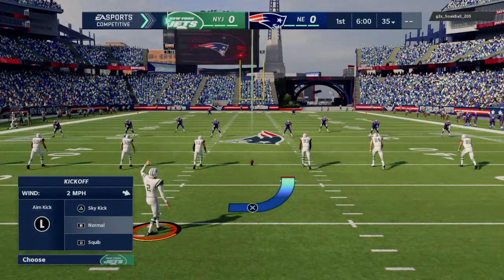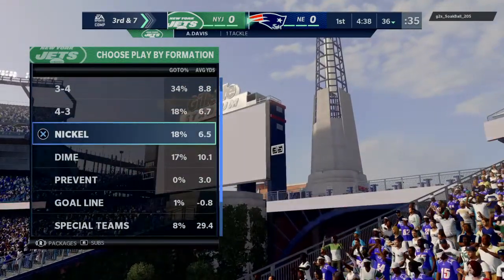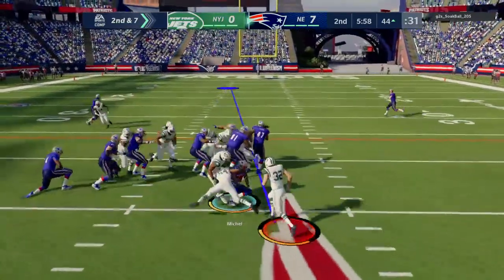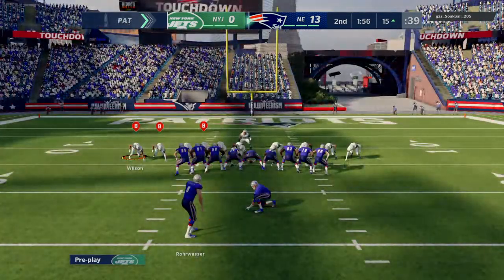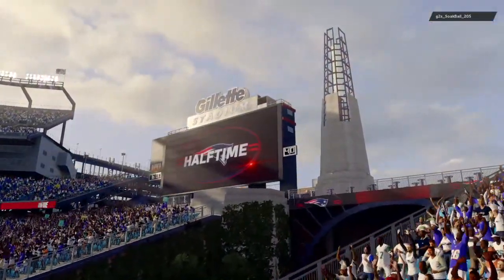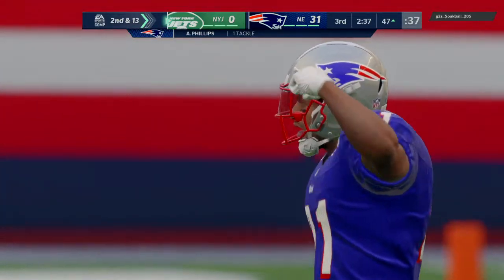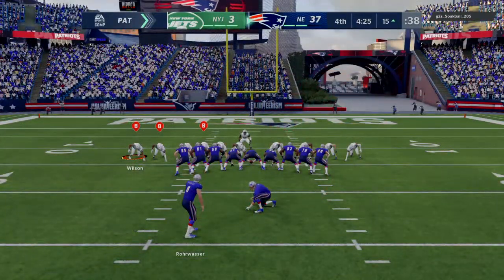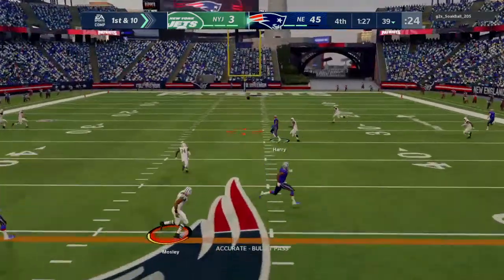COOKIN SPORTS Madden 21